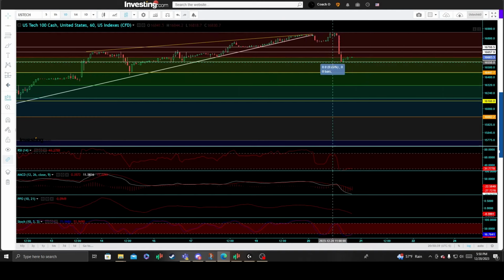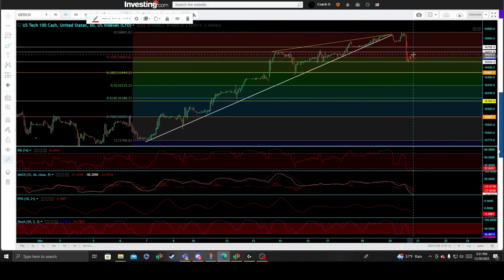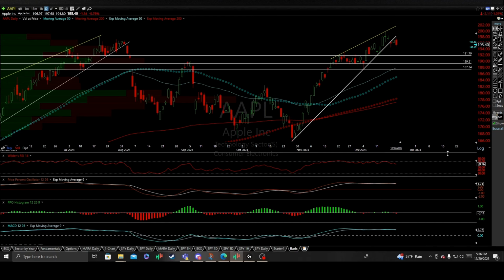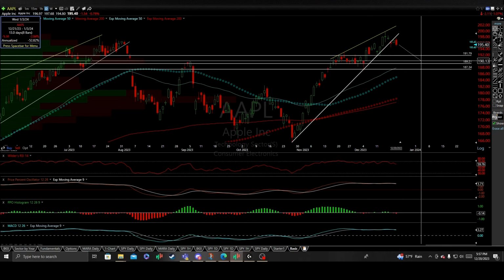Stock Market Analysis | The VIX, Apple AAPL, and a Sell Signal Triggered by the Breakdown in NASDAQ.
Stock Market Technical Analysis and Price Prediction Targets.
    Please take a moment to view the 'End Screen Video' at the conclusion of this video. It illustrates my strategic approach to shorting the Nasdaq just one day before it experienced a breakdown on the 60-minute interval. Given the pool of massive bullish positions in the market, imagine the potential rapidity of margin calls that could follow.